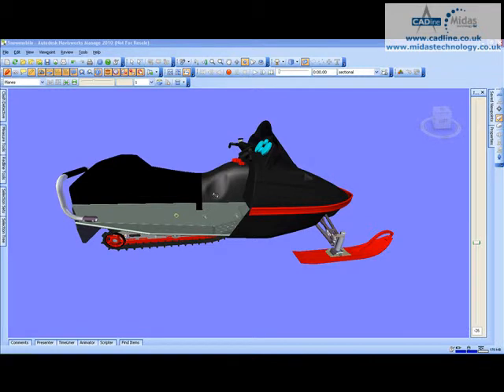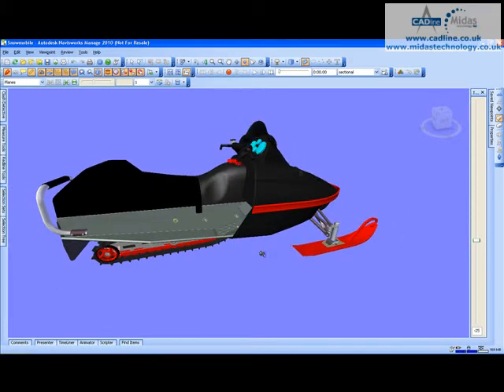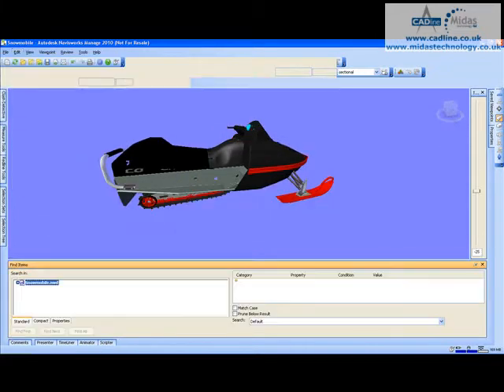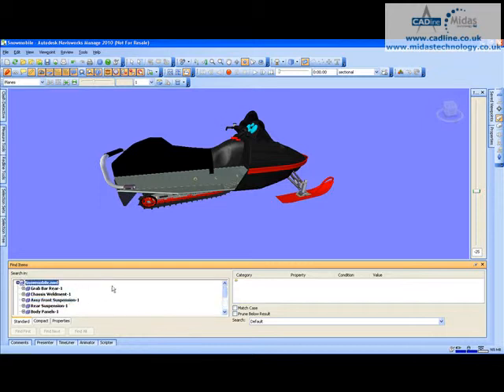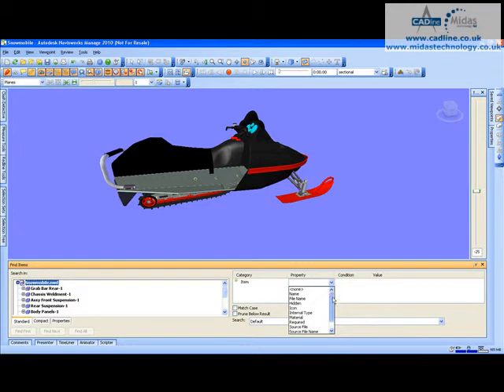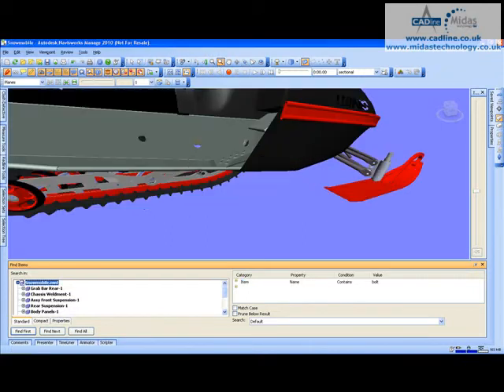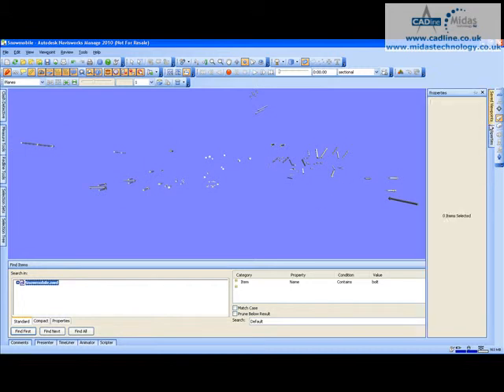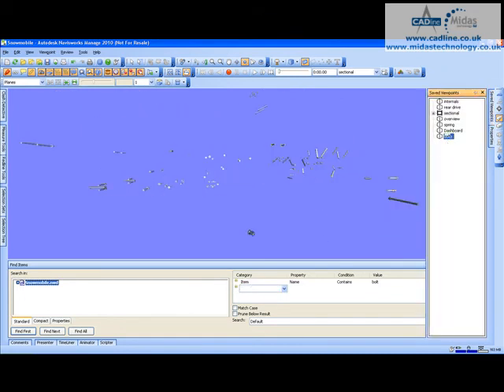CADline - Navisworks 2010 - Finding Items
CADline Navisworks 2010 Technical Tip and Trick titled "NAVIS 004 - Finding Items".